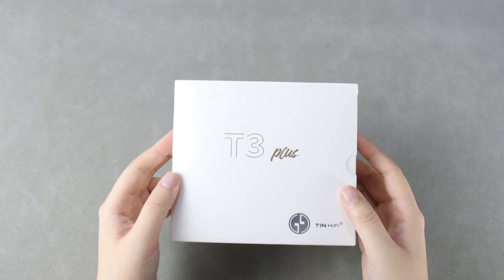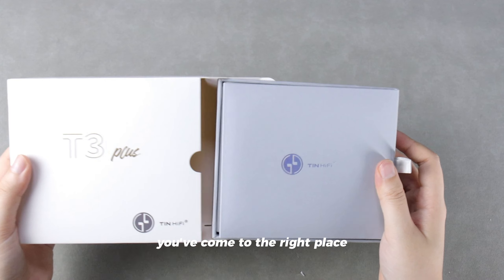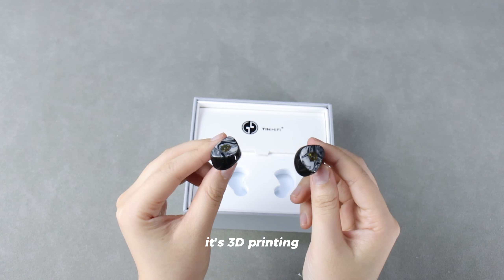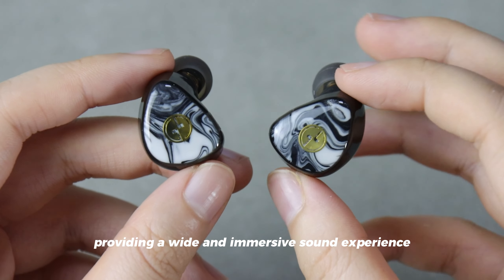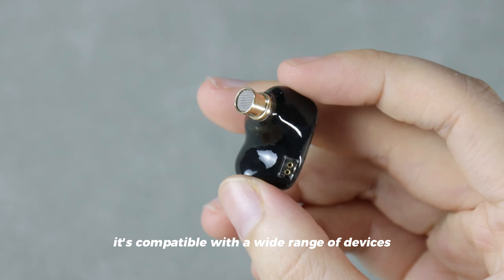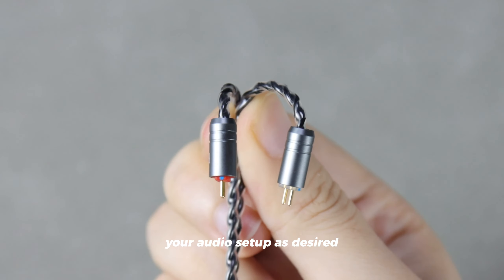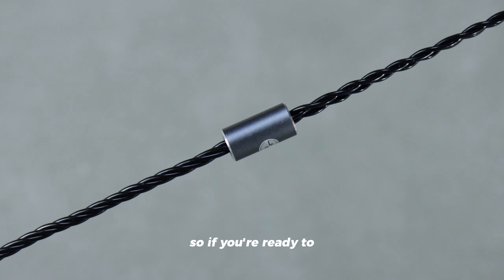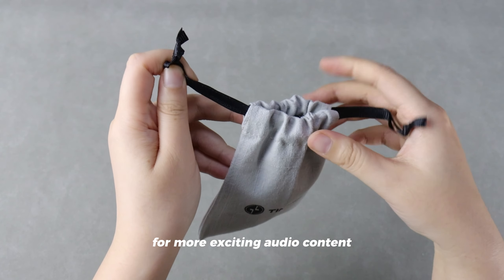【TINHIFI T3 PLUS】Unleash the Power of High-Fidelity Audio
In today's video, we're diving into the world of high-fidelity audio with the TINHIFI T3 PLUS. If you're a true music enthusiast seeking an unparalleled listening experience, you've come to the right place. Join us as we explore the features and performance of this extraordinary pair of earphones.

The TINHIFI T3 PLUS is equipped with a 10mm LCP dynamic driver, delivering rich and detailed sound reproduction. Its 3D printing and environmental resin construction ensure durability and a comfortable fit for long listening sessions. With a detachable 2-pin cable, you have the flexibility to upgrade your audio setup as desired.

These earphones truly shine when it comes to soundstage and imaging, providing a wide and immersive sound experience. The accurate and well-extended bass, along with clear mids and crisp highs, make every note and instrument stand out with exceptional clarity.

Whether you're a music lover, audiophile, or professional seeking accurate audio representation, the TINHIFI T3 PLUS is a perfect choice. It's compatible with a wide range of devices, making it suitable for everyday listening, studio monitoring, or even gaming.

Get ready to experience high-fidelity audio like never before!